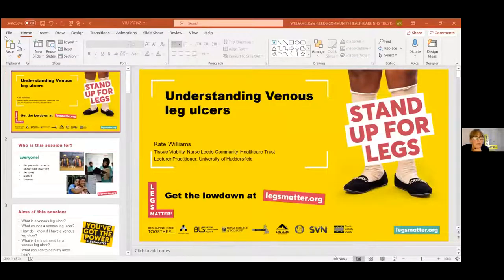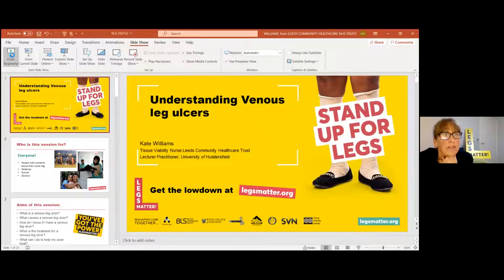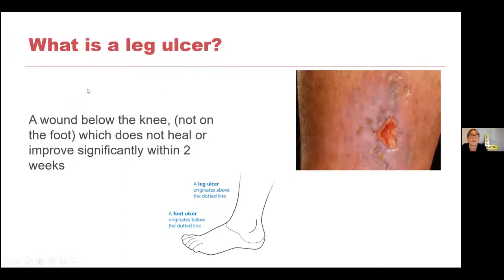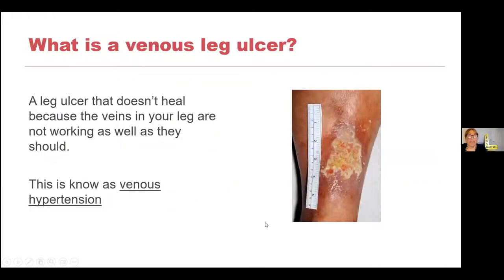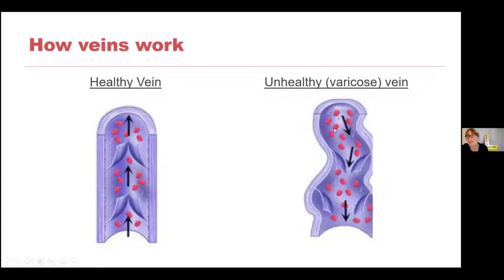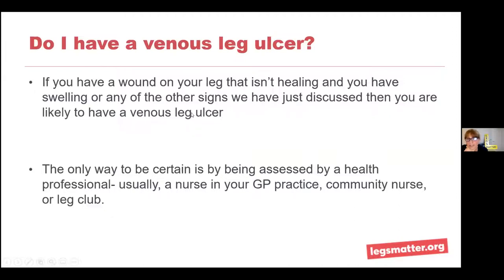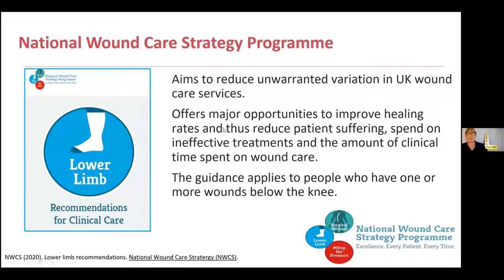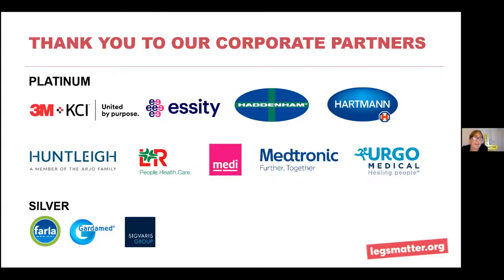Understanding venous leg ulcers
GET THE KNOW-HOW
Venous leg ulcers are one of the most common types of leg ulcer.

Anyone who has, or thinks they may have a venous leg ulcer
Friends or relatives of people with venous leg ulcers
Community nurses or practice nurses who want to know more about venous leg ulcers

Your host is:
Kate Williams, Tissue Viability Nurse – Leeds Community Healthcare Trust and Lecturer – University of Huddersfield